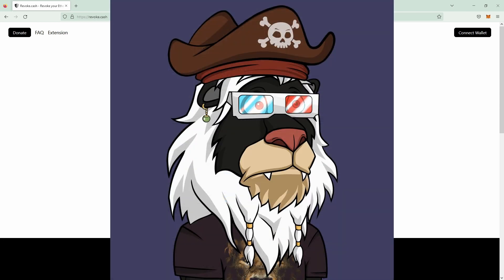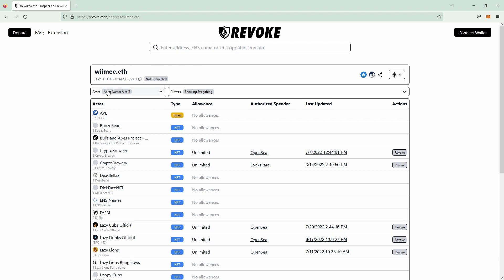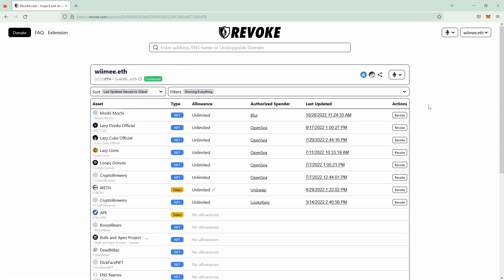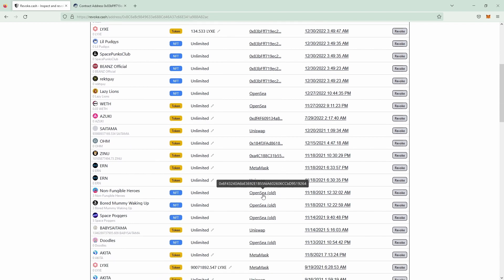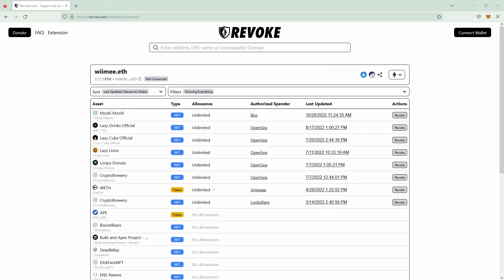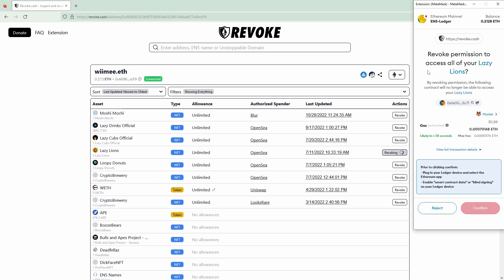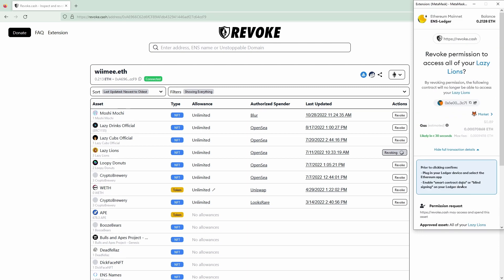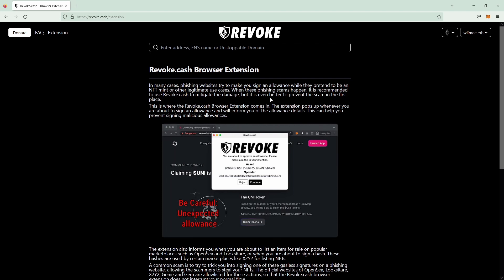Revoke.cash Tutorial (2023 Update) – How to Remove Dangerous Wallet Approvals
Approved a malicious contract?
Accidentally signed a SetApprovalForAll?
This video walks you through how to remove risky token or NFT approvals using the updated Revoke.cash interface (January 2023 edition).

✅ Clean up your wallet
✅ Stop unauthorized access
✅ Stay ahead of wallet drainers